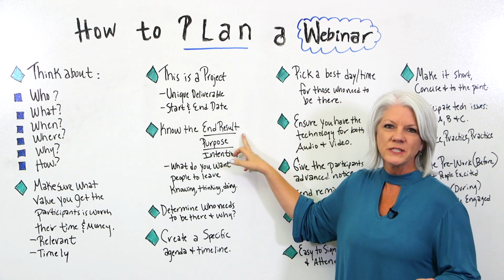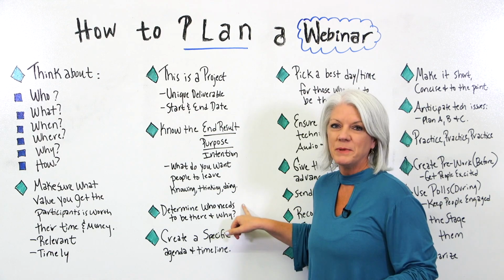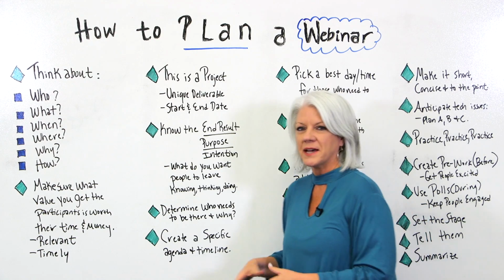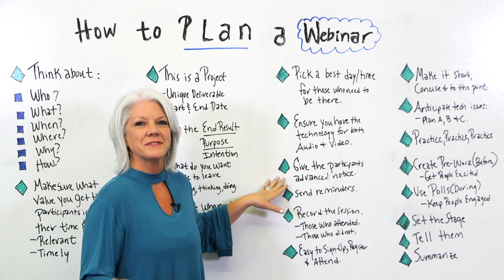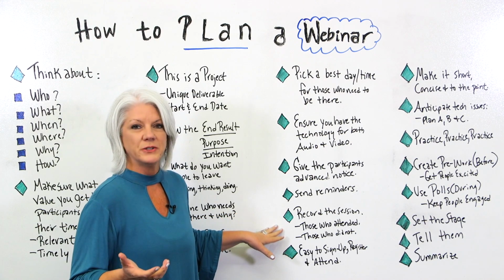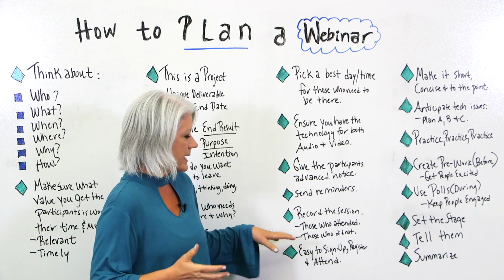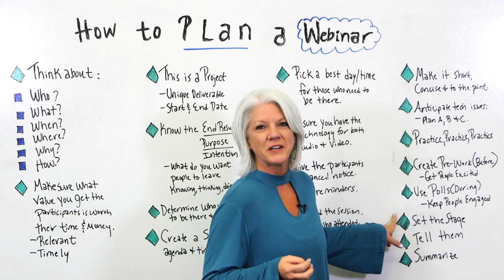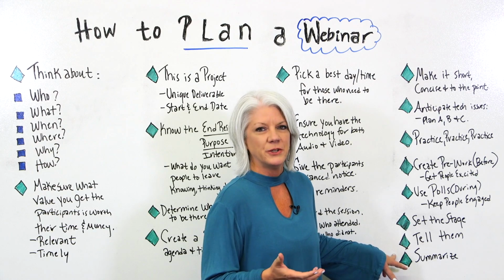How to Plan a Webinar - Project Management Training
Are you thinking about doing a webinar?

They can be very effective tools for training, but only if you do them right. Jennifer Bridges, PMP, shows you everything you need to know to plan and execute a successful webinar.